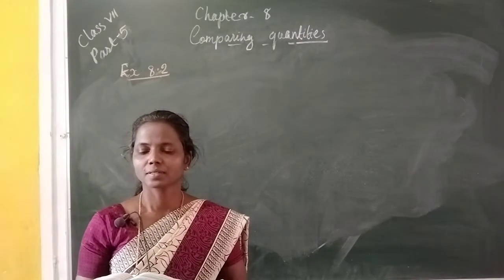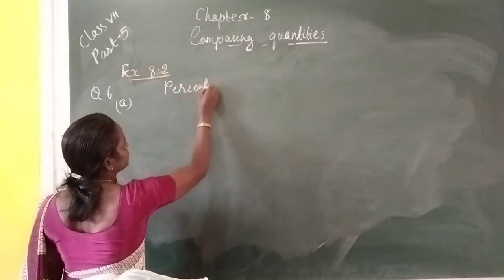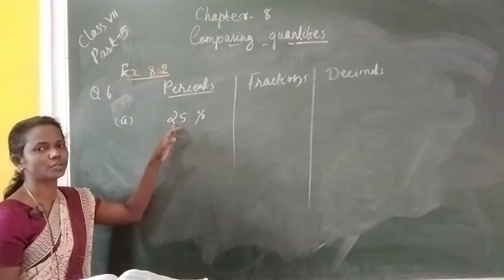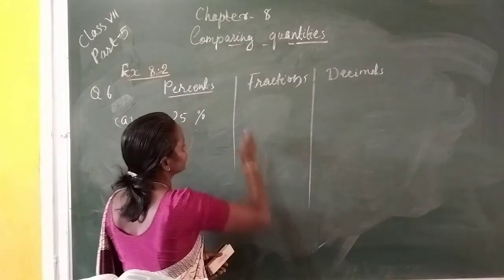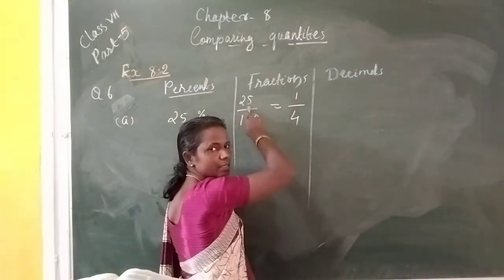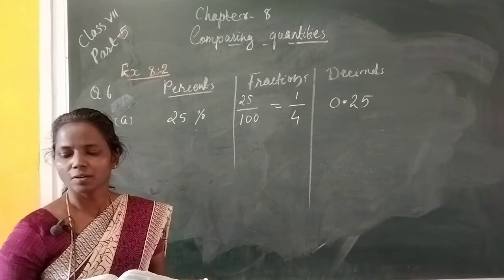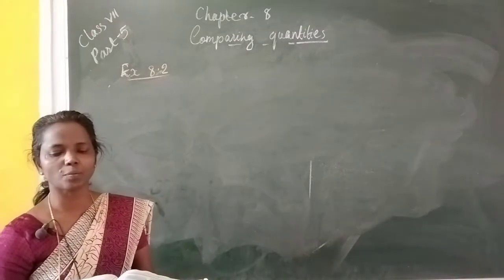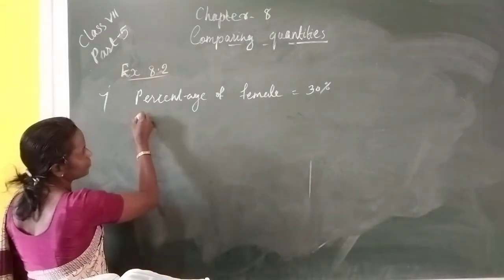VII Maths Less 08 ( Part: V )